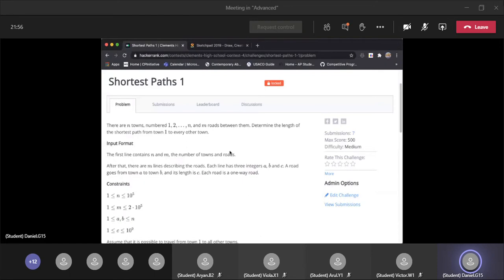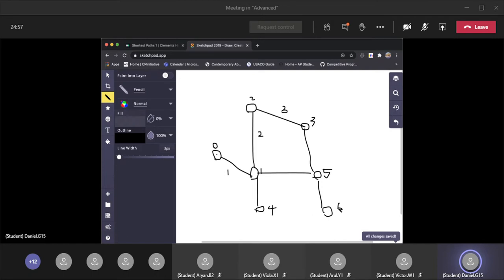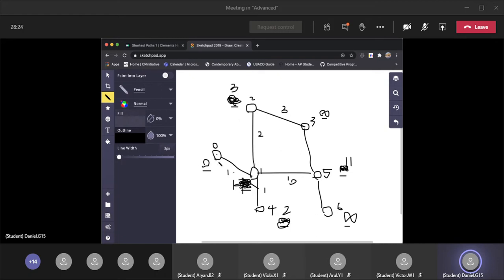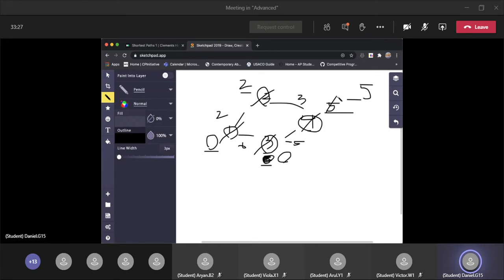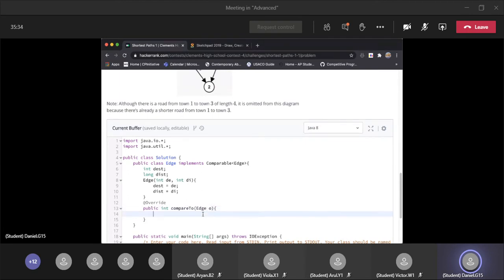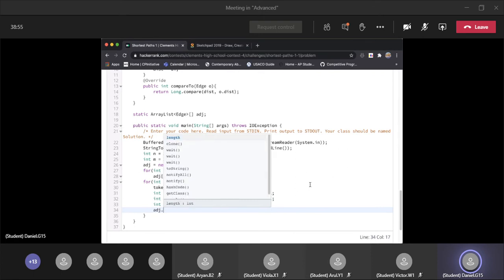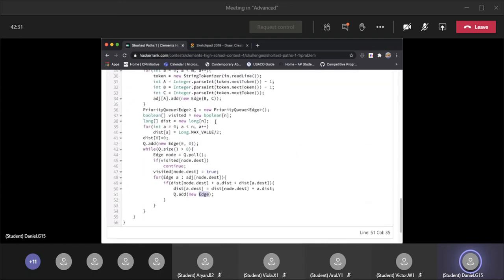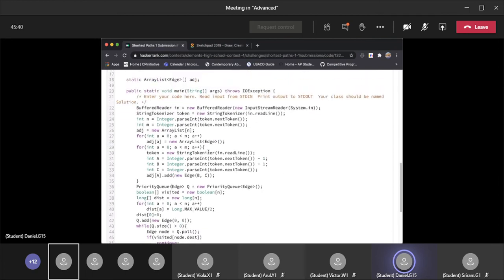Advanced Problem #3 - 10/16/2020